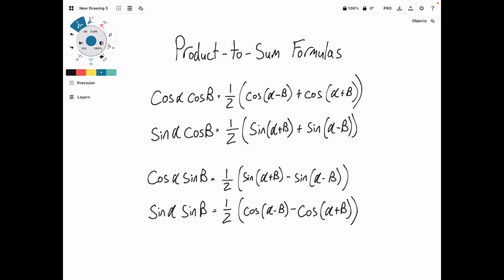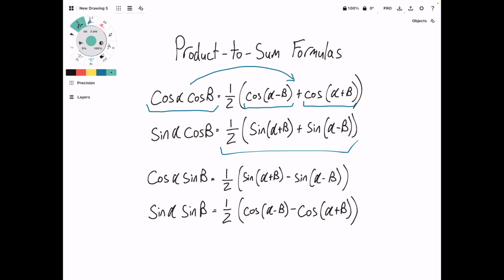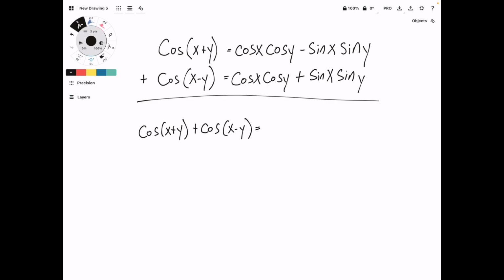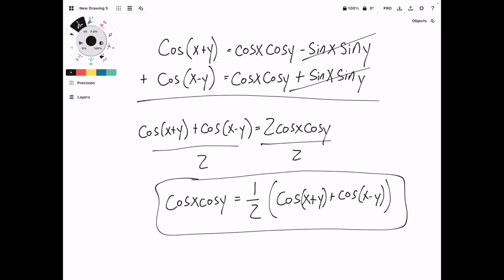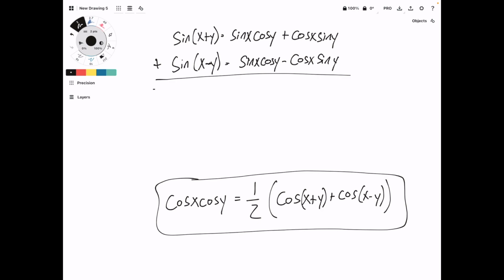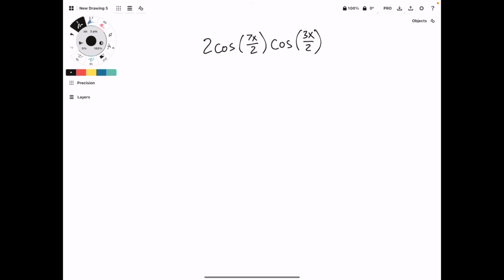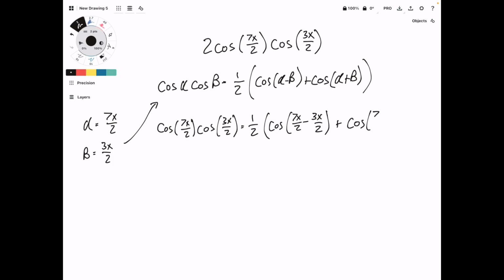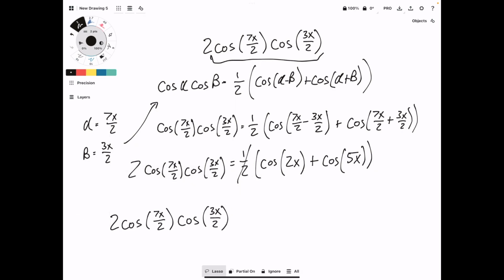Product-to-Sum Formulas - Analytic Trigonemetry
This video tutorial explains how to derive and use the product-to-sum trigonometry formulas to rewrite expressions that involve the product of trig functions in terms that only involve the sum or difference of trig functions.

Rewriting the product of trig functions as a sum or difference can help you simplify complex trig expressions and gain a deeper understanding of what an expression represents.